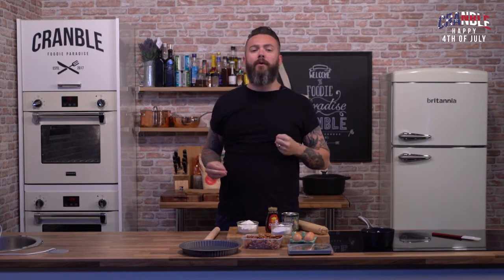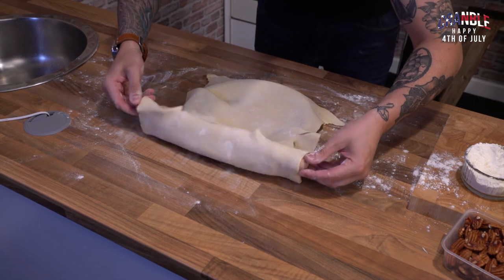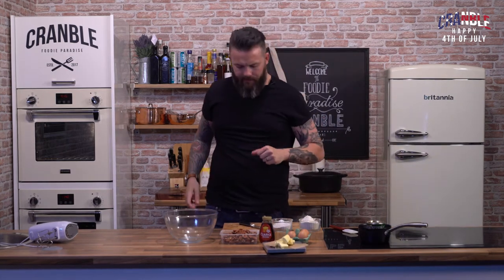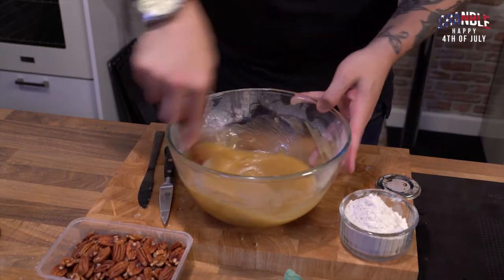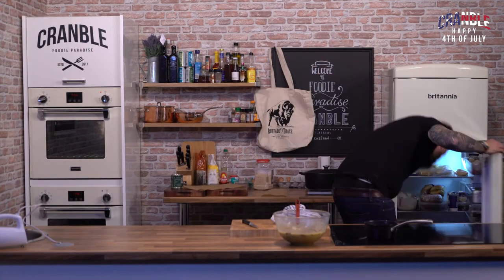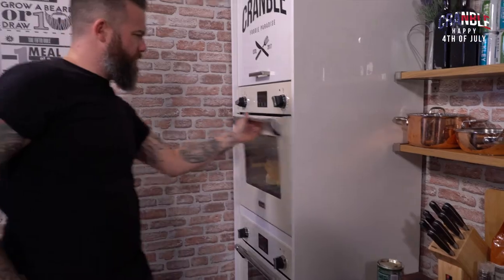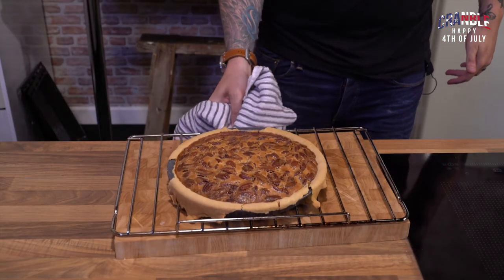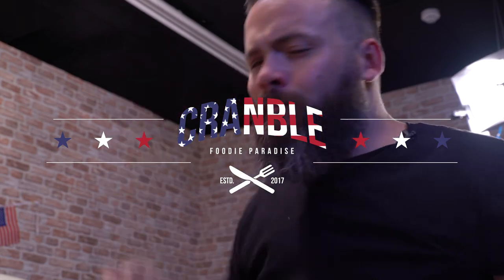Cranble | Pecan Pie, Vanilla Cream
In today's episode we'll be showing you how to make a Pecan Pie, Vanilla Cream.